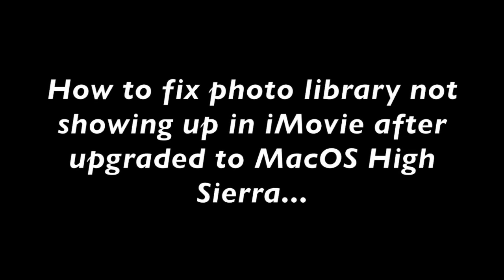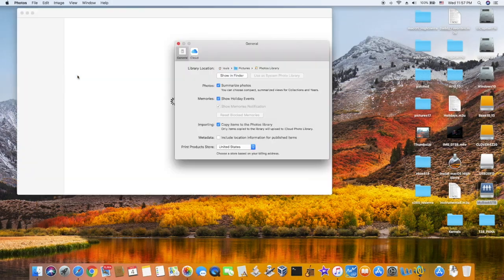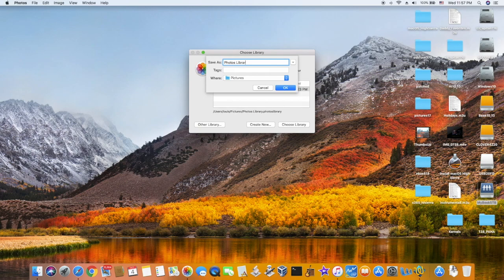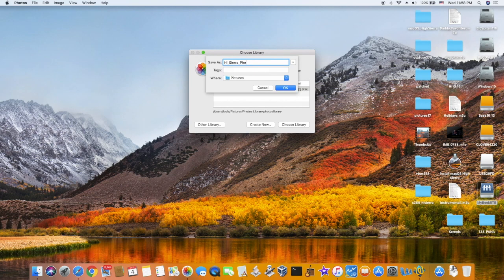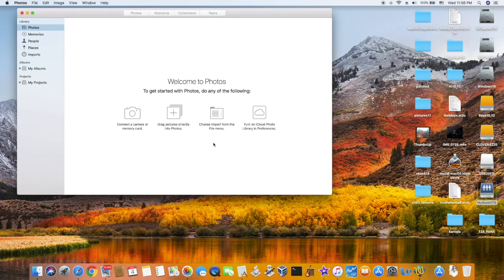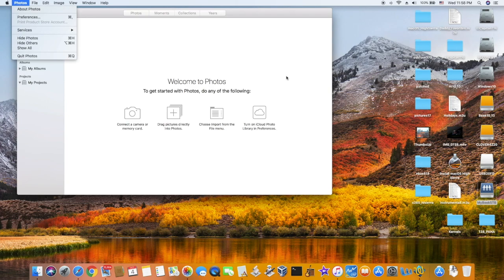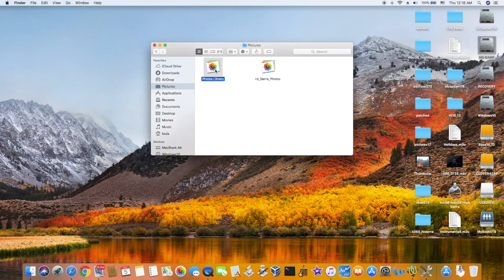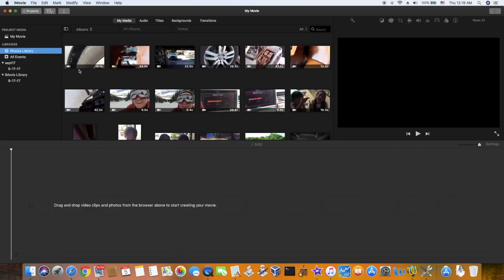How To Fix Photo Library Not Showing Up In iMovie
Make sure to duplicate the original folder before deleting anything.